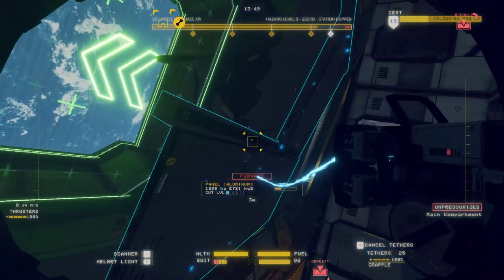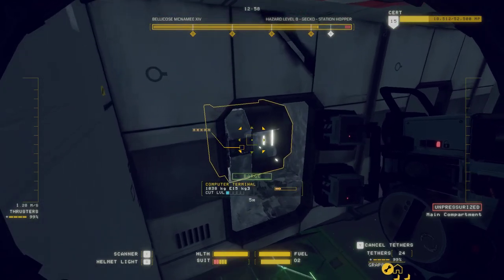Early Access Let's Play - Hardspace : Shipbreaker - Shift 51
Station Hopper Gecko Part 6